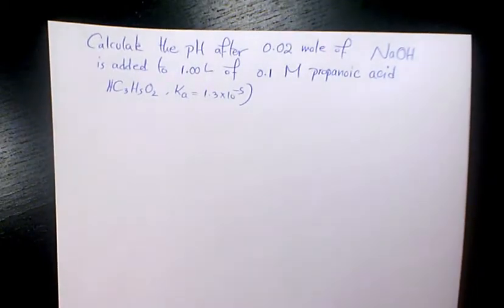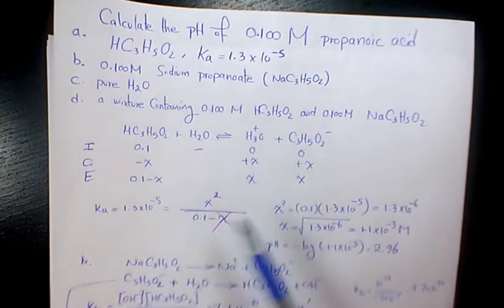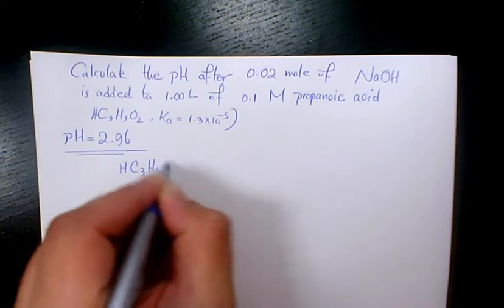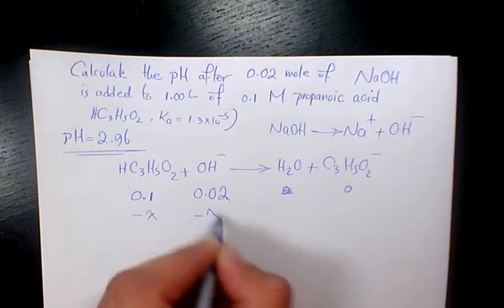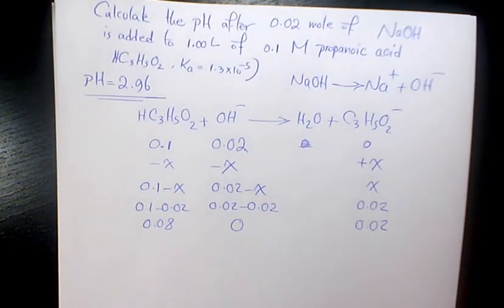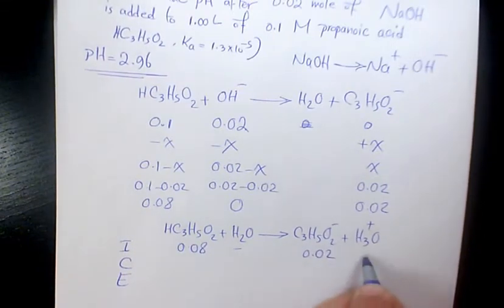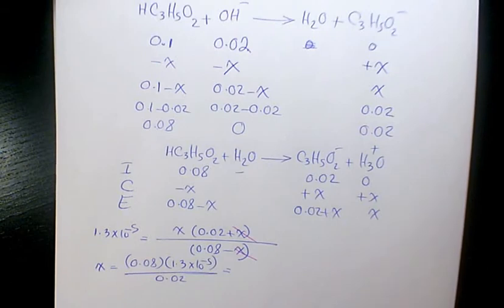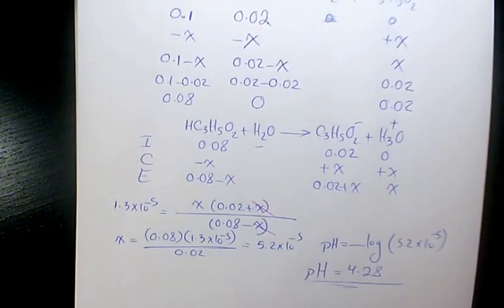Calculate the pH Change if We Add Base to Propanoic Acid Solution